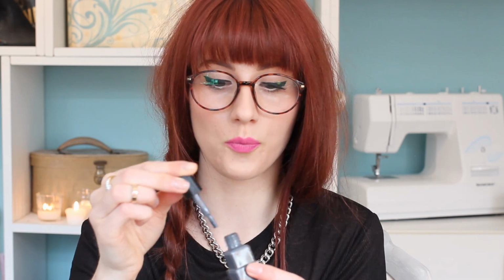MONTHLY FAVOURITES - March 2014 | Wonderful You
Real Techniques Core Collection -- incl. Buffing Brush

FAQ:
Camera: EOS 600D
Lens: 40mm
Hair Colour: Done by the hairdresser with a brand called Matrix

Some items mentioned may have been sent to me for review purposes, but are only featured if I use them regularly. In this case they will be marked with a (*) for your reference.